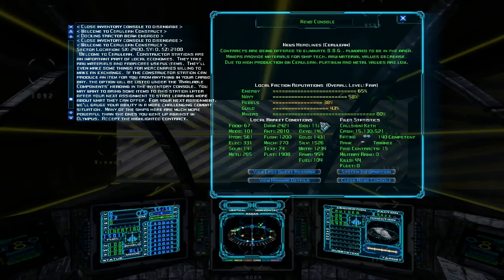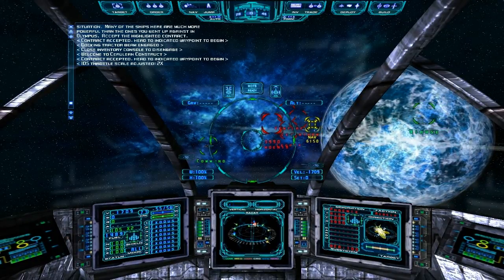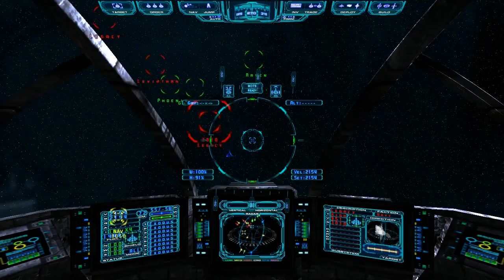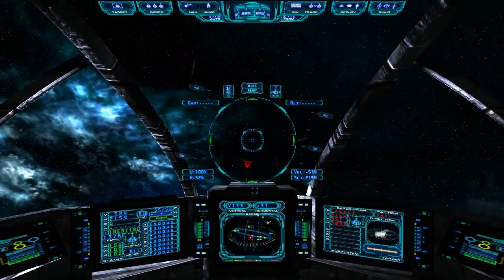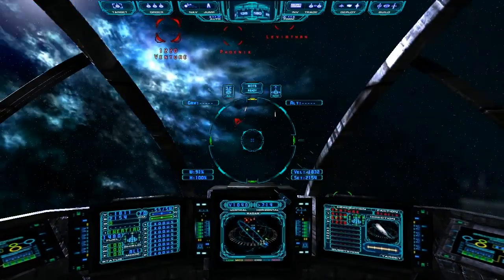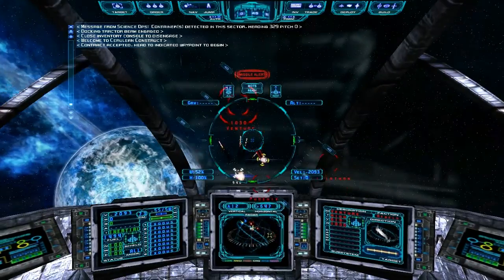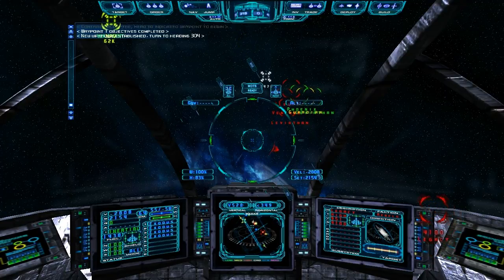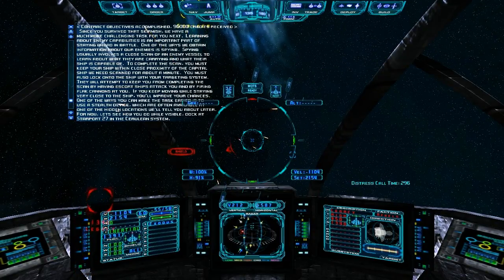RedFalcon Plays Evochron Mercenary - Episode 10 "Advanced Combat"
This is a tutoral video for the space sim Evochron Mercenary developed and published by Starwraith 3D Games. In this episode I show you how to target enemy subsystems and perform a strafing run.